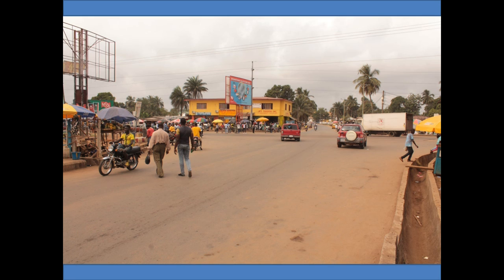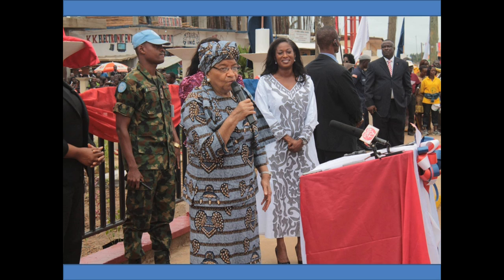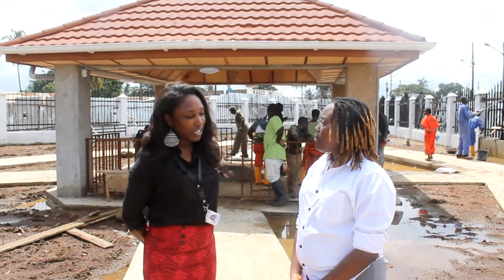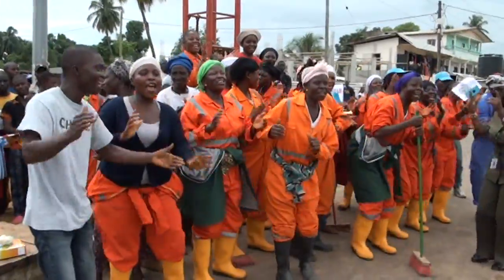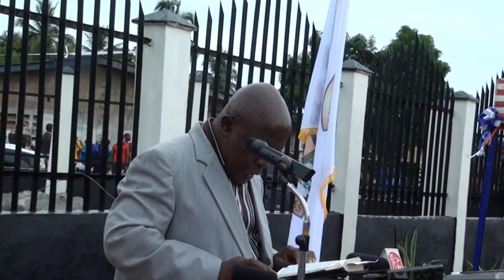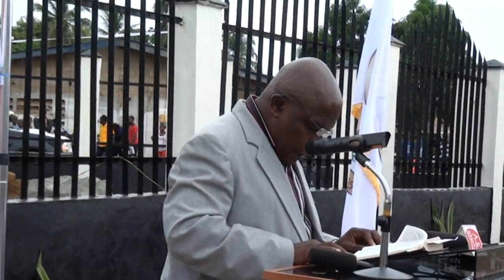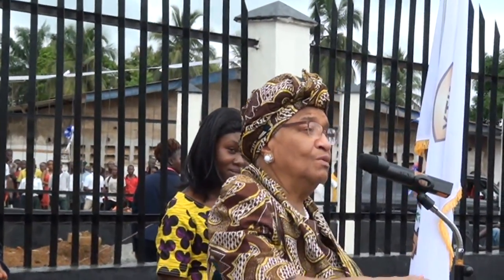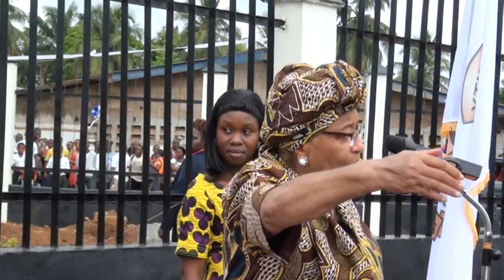Paynesville Dedicates Duport Road Beautification Project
On June 30, 2015,  the Duport Road Beautification Project  was Dedicated by President Ellen Johnson Sirleaf.

The ceremony which was attended by the Paynesville Legislative Caucus, the Payneville Council Members, NASSCORP, Business Owners, Community Leaders and members of the Media was held at 2:30pm.

During the event President Sirleaf recalled that since Madam Gibson took over at the helm of the city of Paynesville, transformation has taken place in the city.  “There is nothing more I can say other than what previous speakers have said, that is to thank the mayor for her farsightedness towards these kinds of developmental initiatives. I appreciate you so much for this and many more that you continue to do in this city,” said the Liberian chief executive.

Meanwhile, in separate remarks, Representatives Thomas Fallah and Henry Boima Fahnbulleh of Montserrado County District #5 and 4, thanked President Johnson-Sirleaf for giving the City of Paynesville a youthful and development oriented leader.

The Project was funded by NASSCORP.